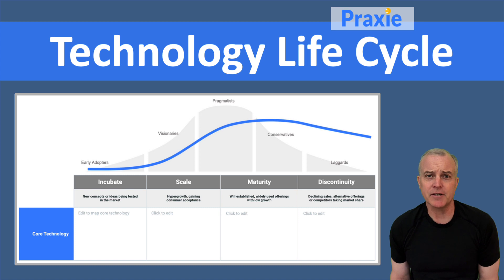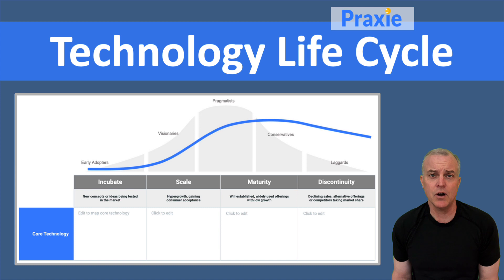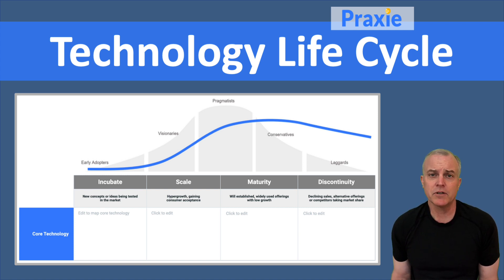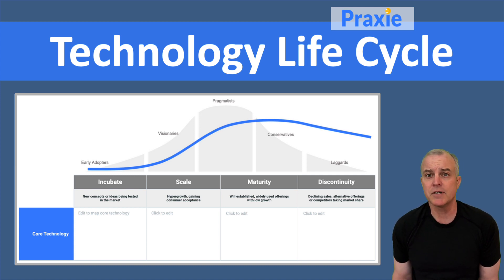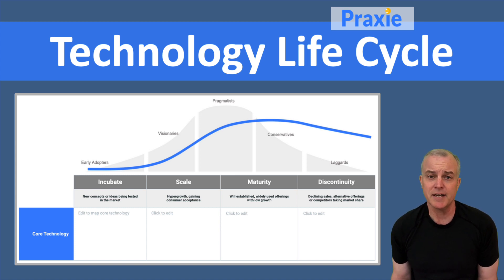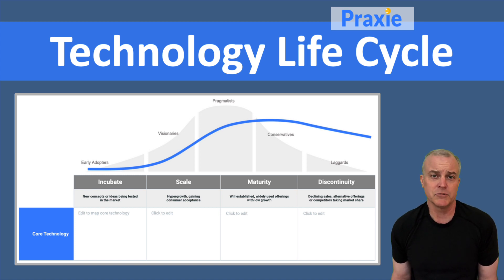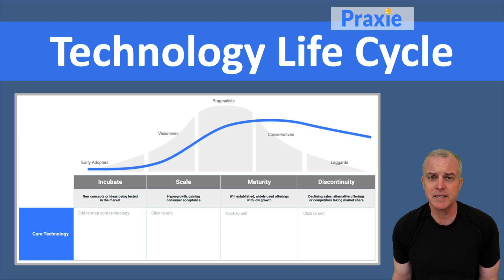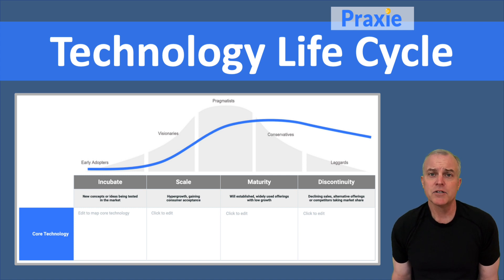Technology Life Cycle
The Technology Life Cycle Model shows the journey a technology takes, from birth to eventual death and the stages in between. Understanding the Technology Life Cycle helps companies predict when they will be able to recover the investment they put into development, and when to plan for new projects.